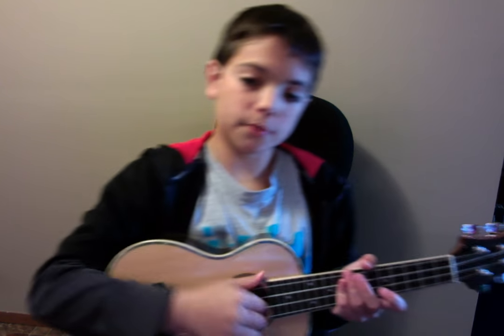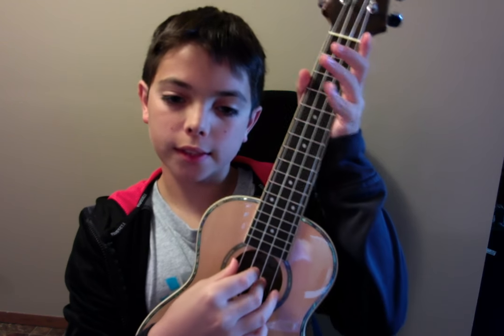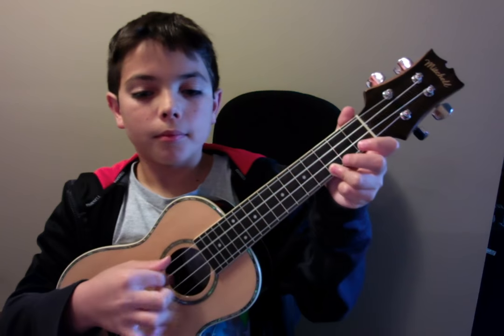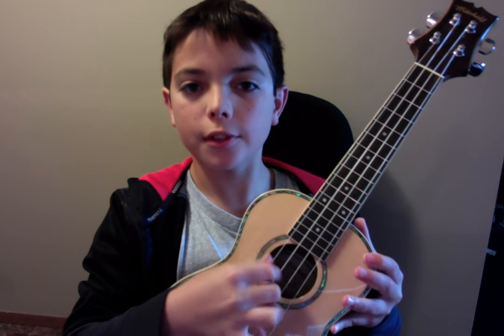Uke Tutorial | How to do a Made Up Plucking Pattern by me!